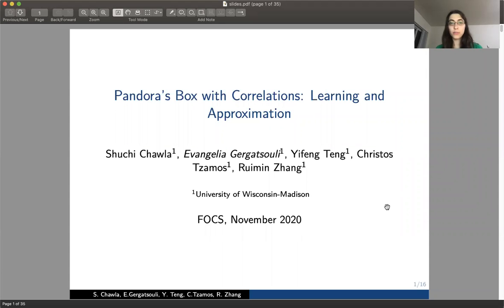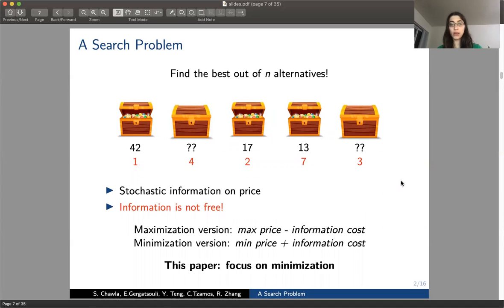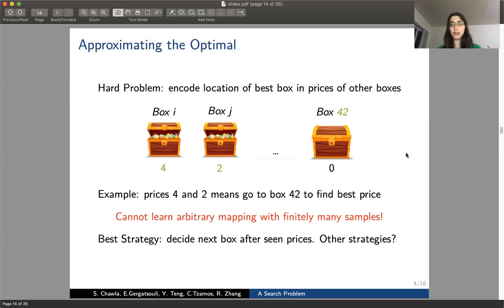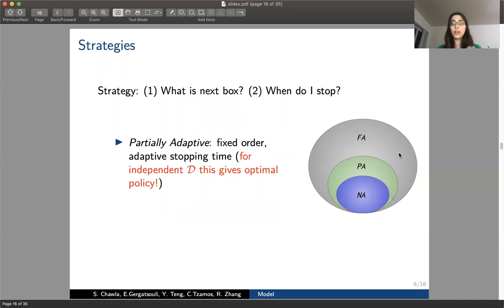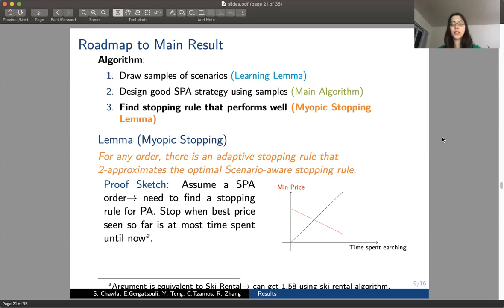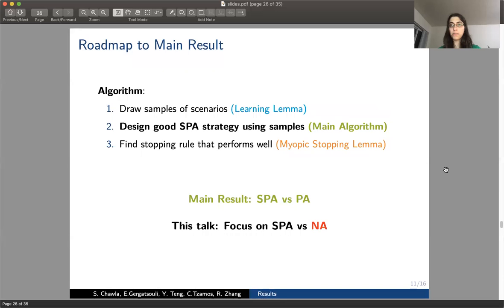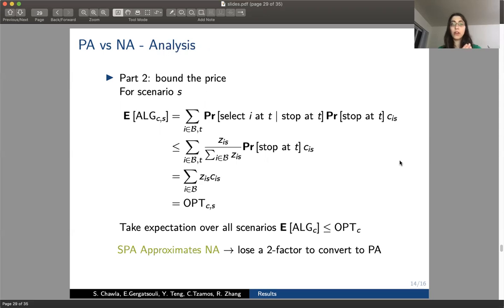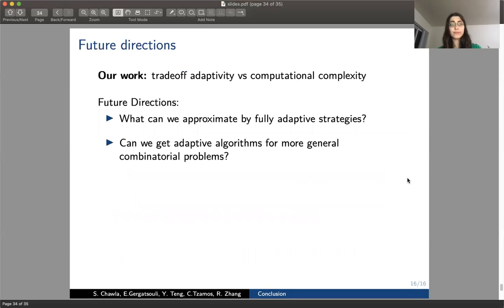Pandoras Box with Correlations: Learning and Approximation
Shuchi Chawla; Evangelia Gergatsouli; Yifeng Teng; Christos Tzamos; Ruimin Zhang